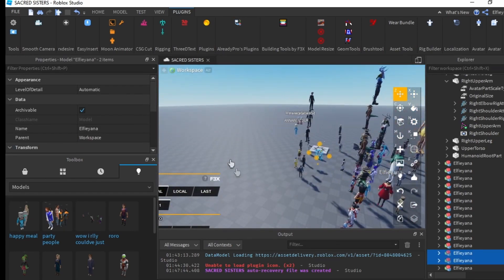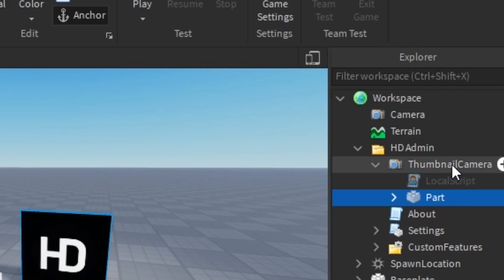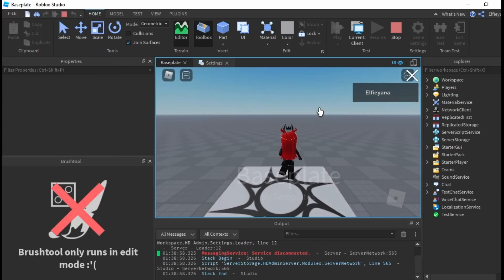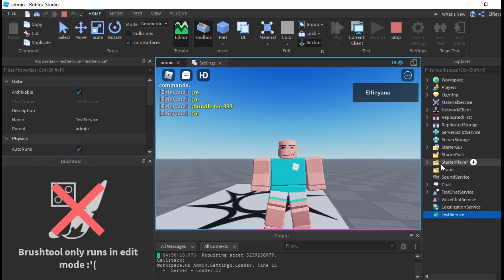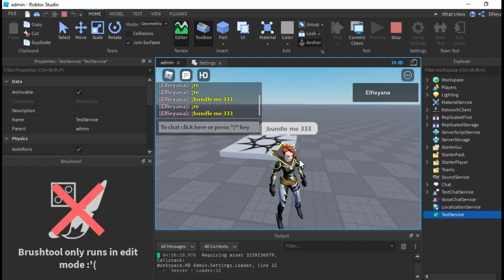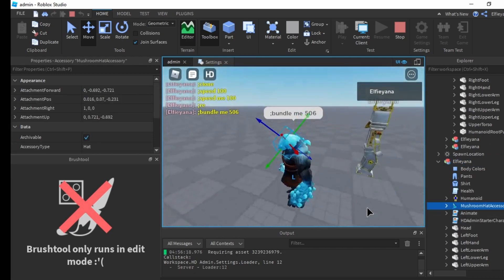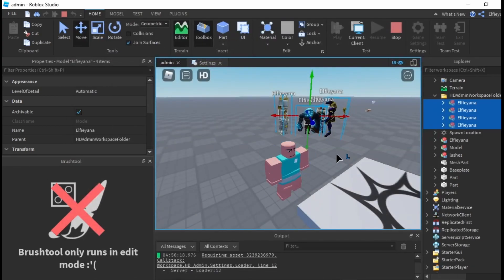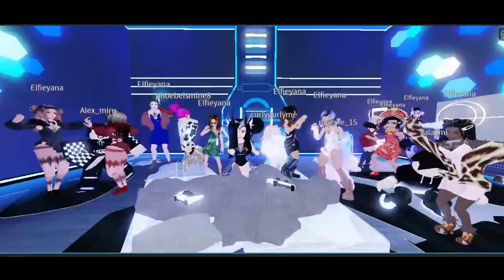How to import Rthro packages in Roblox Studio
ik this is a random video but ive been wanting to add rthro bundles in my games for SOOO long and i finally found a way how to! im sure there are much more easier and efficient ways but I'm still an armature with developing and scriptz and all that builder boy stuffs i just wanted to share this method in my version. hope this wasn't so confusing and dont gib up ik scripting can suck ass but i promise youll get the hang of it. (thats why copy and pasting exists)

comment on what other tutorials u want me to do.